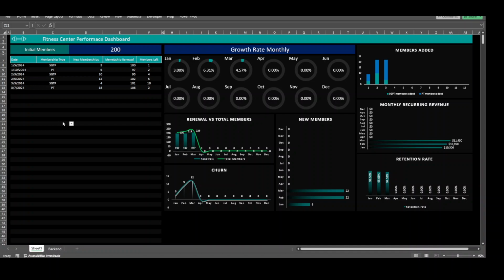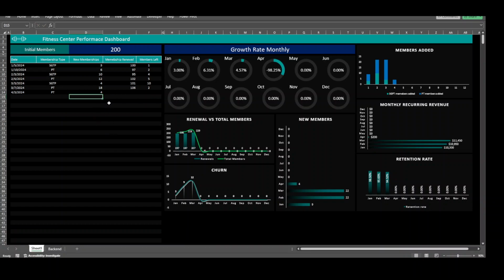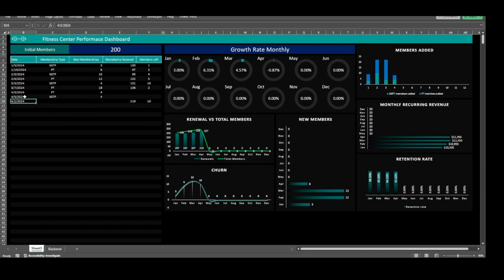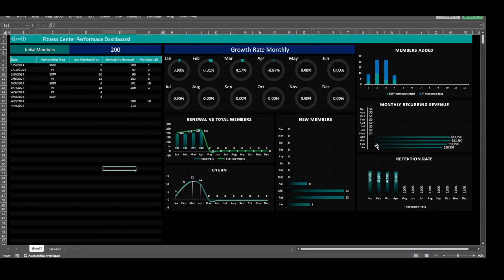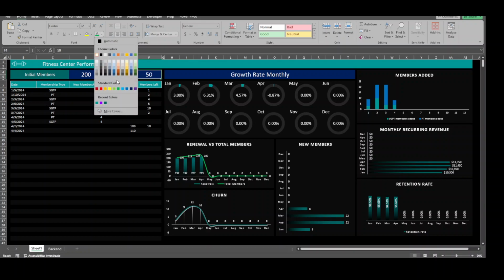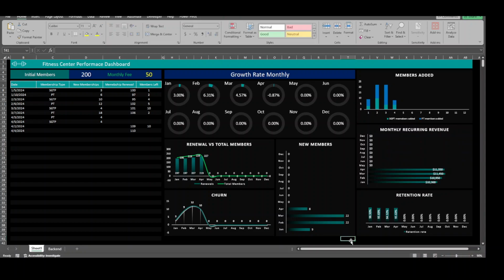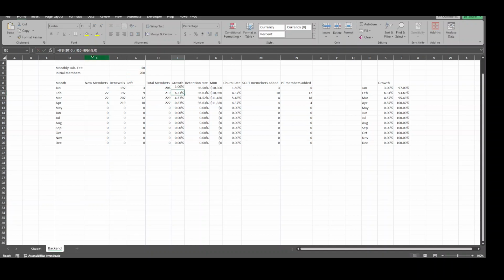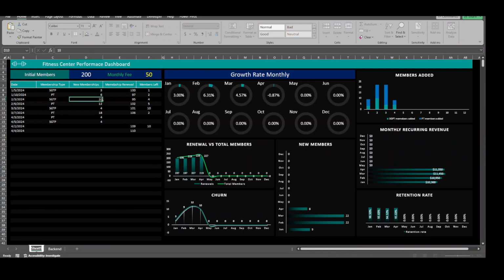Gym and fitness sheet in excel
This video explains the working of a fitness or gym template. This template is for the gym owners or managers.